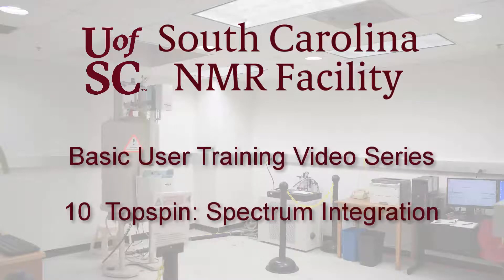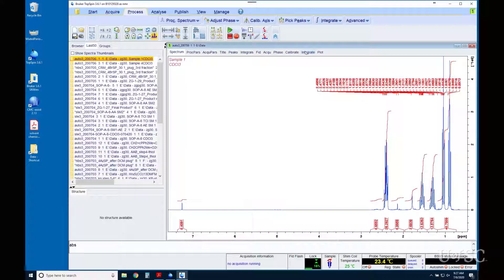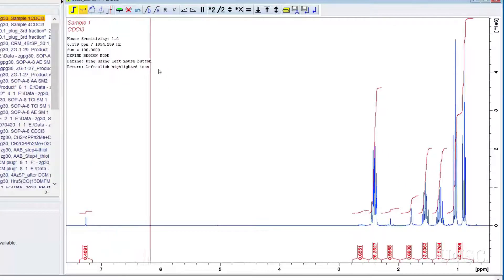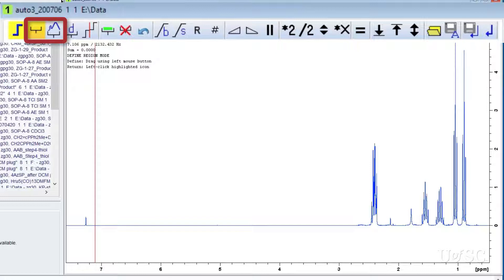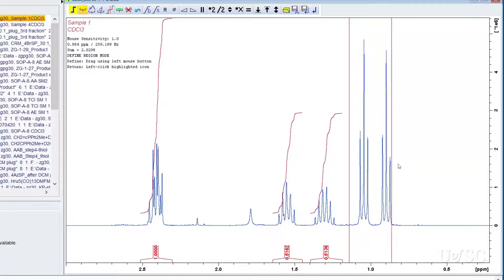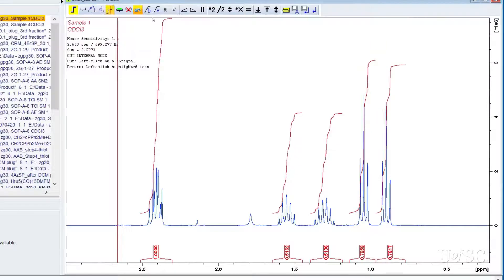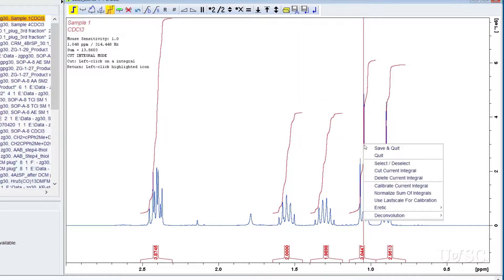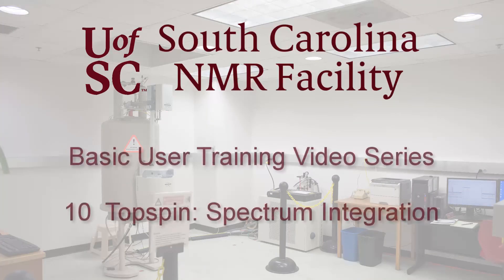10 Topspin Integration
Spectrum integration in Topspin